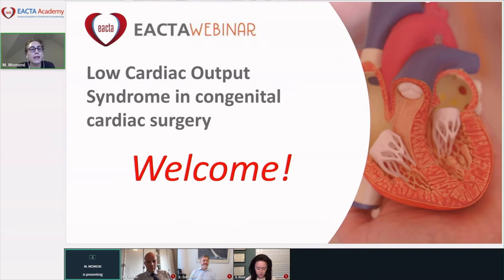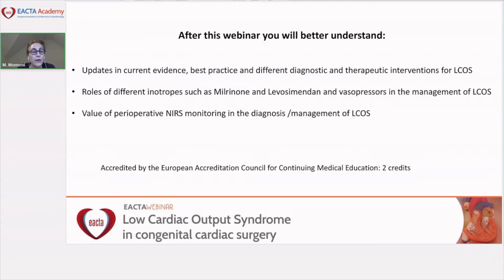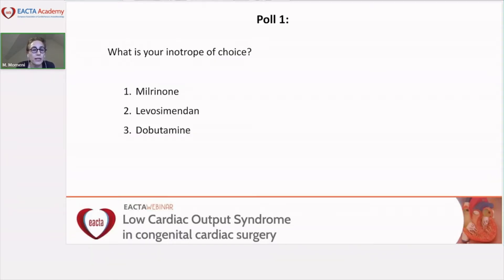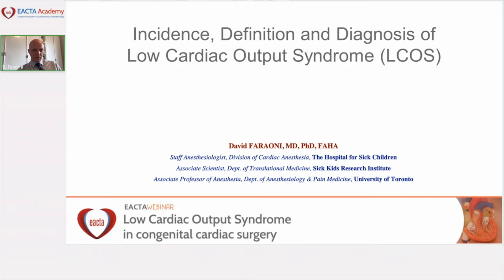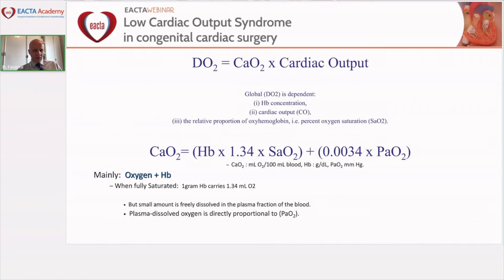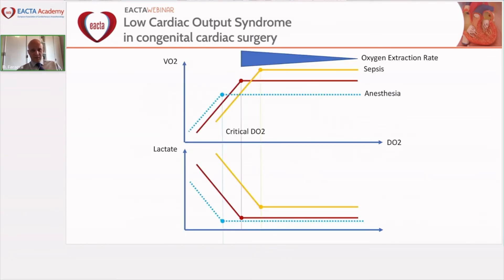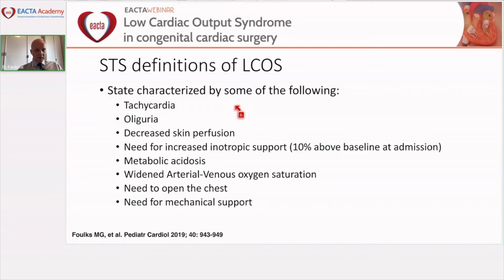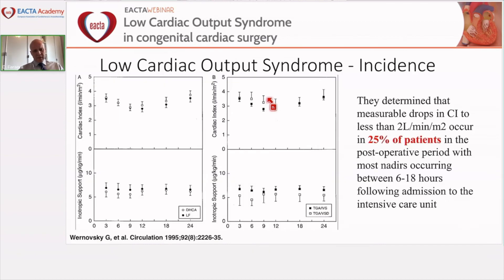EACTAIC Webinar: Incidence, definition and diagnosis of LCOS. David Faraoni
EACTAIC Free Webinar

The Low Cardiac Output Syndrome in congenital cardiac surgery

Free Online Webinar organized by the EACTA Educational Committee in collaboration with the Paediatric and Congenital Committee

Chairman and Scientific Moderator: Mona Momeni, Brussels, Belgium

Talk: The Incidence, definition, and diagnosis of LCOS

Speaker: David Faraoni, Canada

You can access the take-home message, programme information, and QA on the EACTAIC’s

to see the recordings of the webinar published in open access.